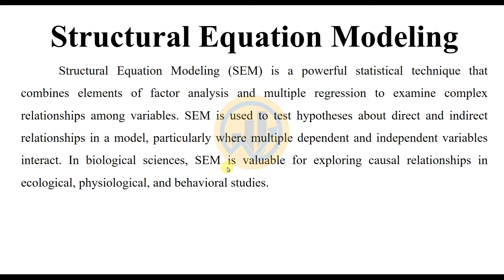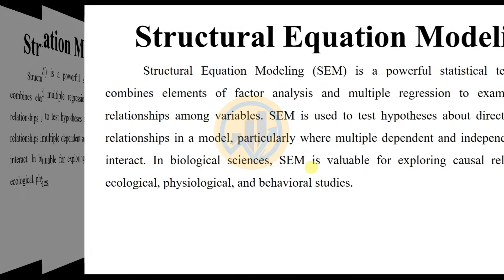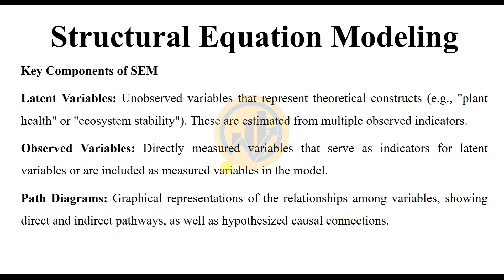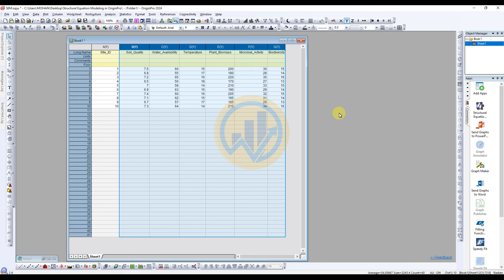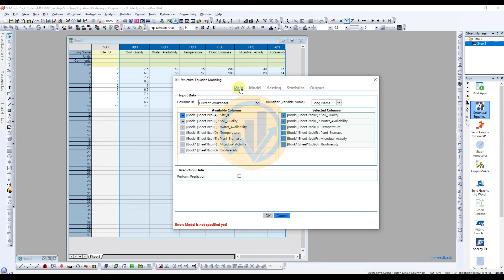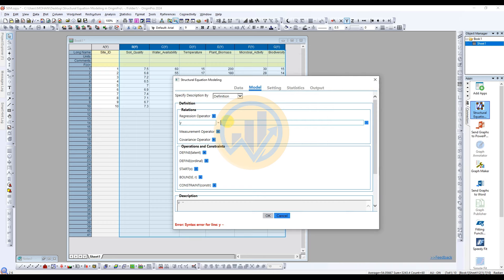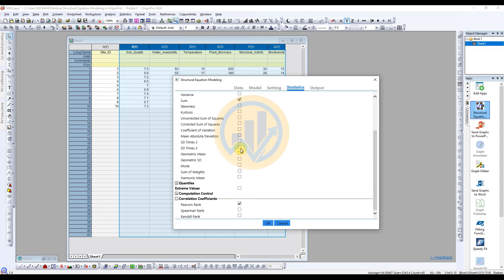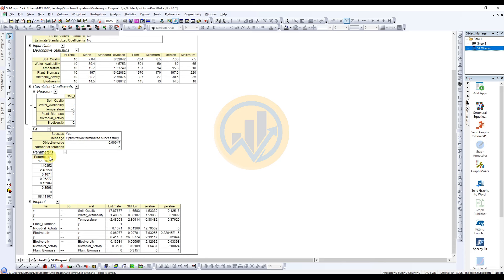Structural Equation Modeling (SEM) in OriginPro | Complete Guide to SEM Analysis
In this video, learn how to perform Structural Equation Modeling (SEM) in OriginPro to analyze complex relationships among variables. We cover the basics of SEM, including model specification, path diagrams, and the step-by-step process of building, testing, and interpreting SEM models in OriginPro. Perfect for researchers in social sciences, biology, and other fields where SEM is essential, this tutorial simplifies the process of analyzing and visualizing data with OriginPro's SEM tools.

Download link of Structural Equation Modeling App is given on my blogger page:
Exploring Structural Equation Modeling (SEM) in Biological Sciences: Uncovering Complex Causal Relationships